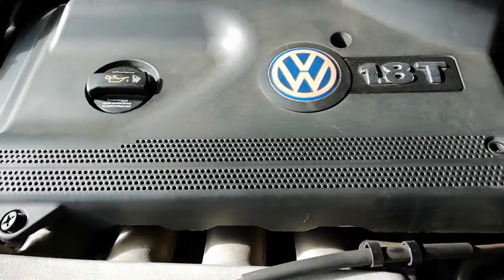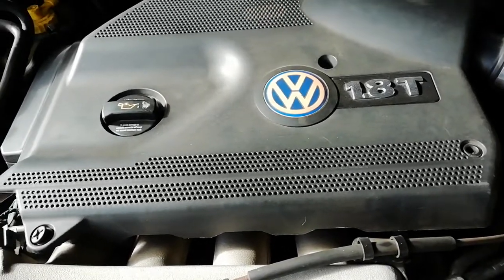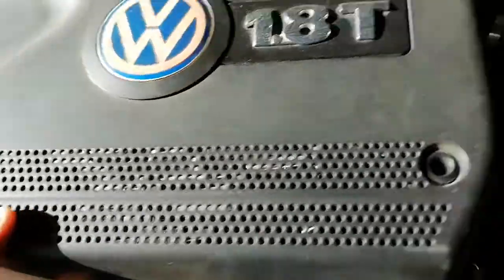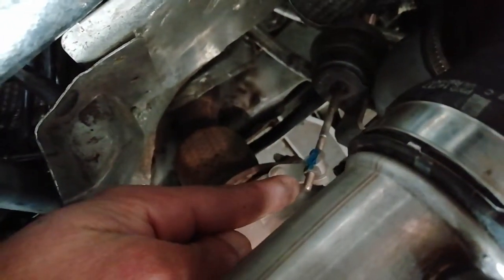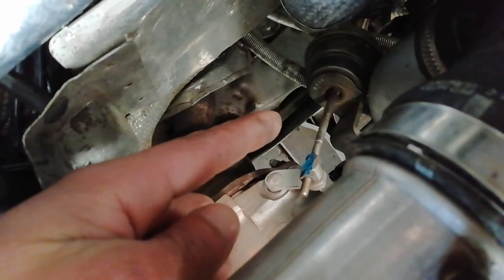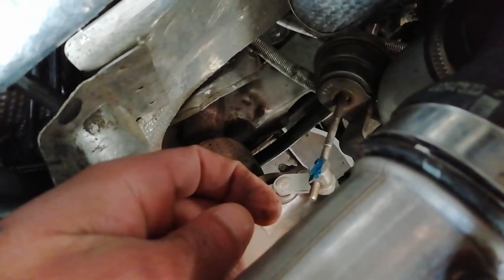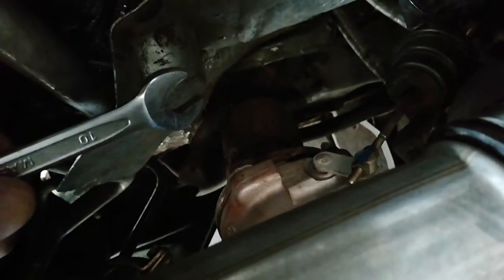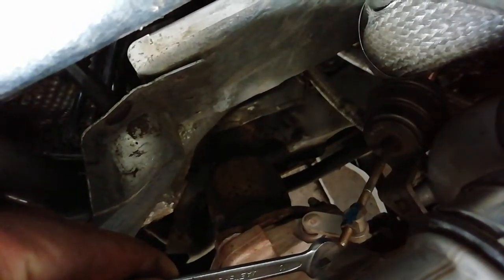Gti Turbo Boost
Gti Mk4 Turbo Boost